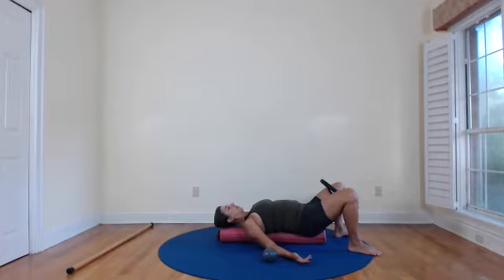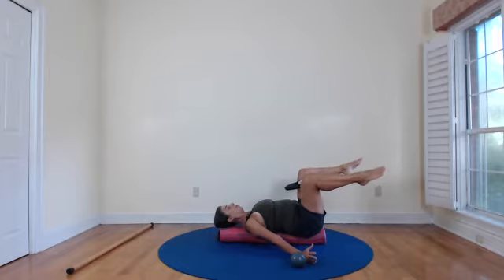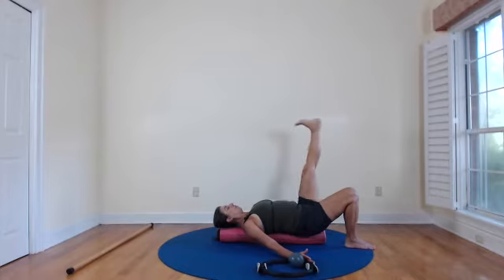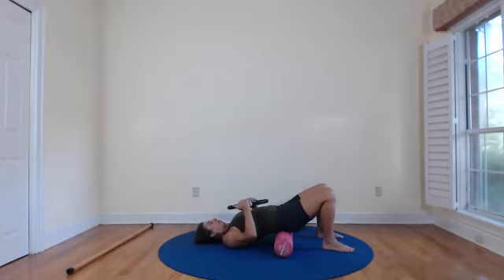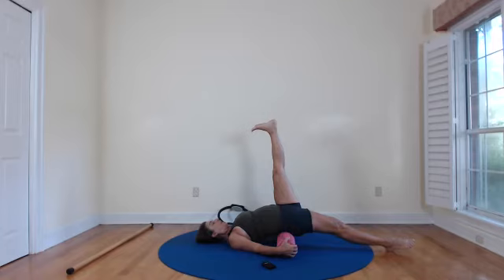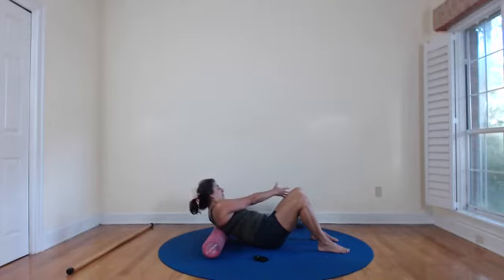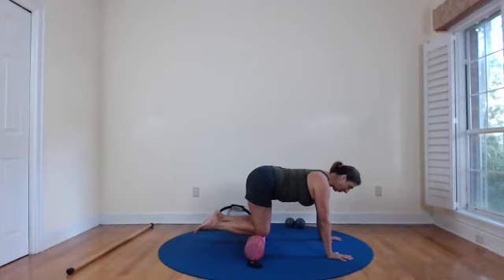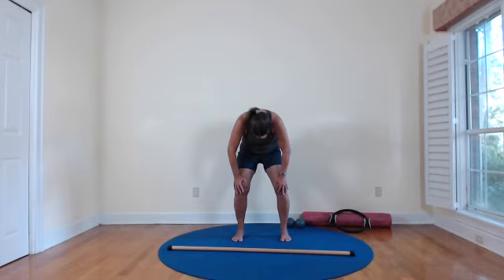Balance from Center: Legs Leaping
Enjoy a focus on leg movement with a delightful connection to center.